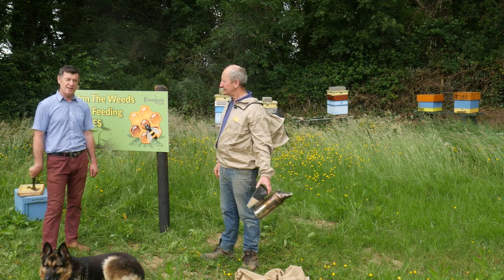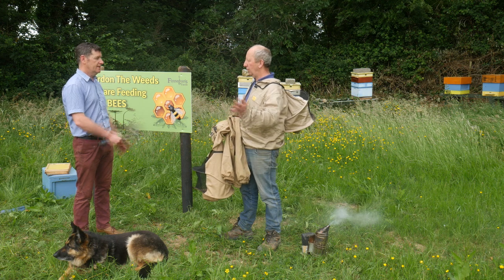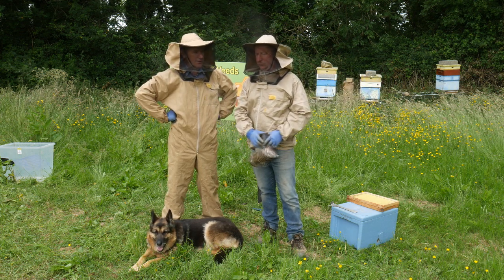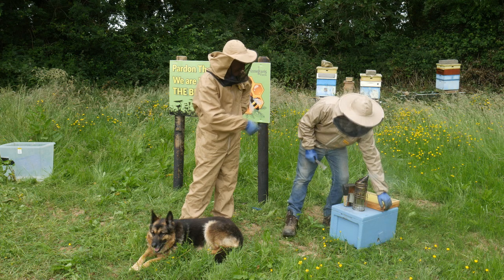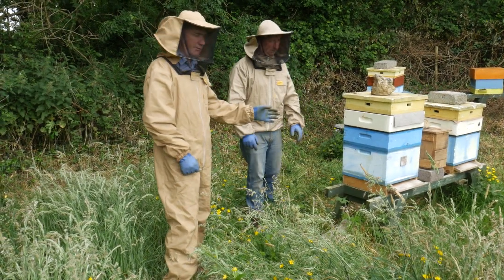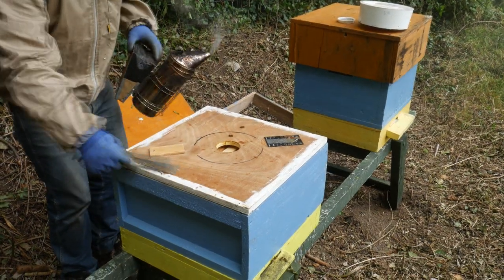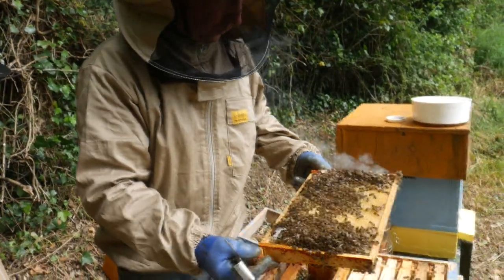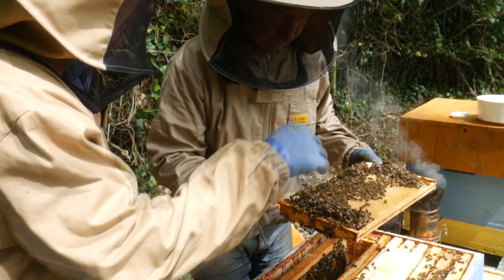Buzzing about the Bees!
This weeks videos is based around the importance of the bees to our environment and the massive role they play for our plants. Pat Darby the local bee-keeper and employee on the farm talks through the process of how the bees make honey and where it comes from!